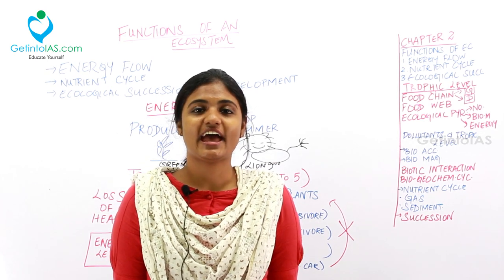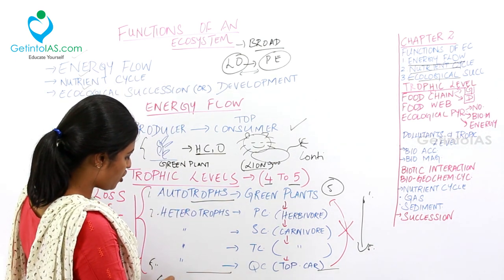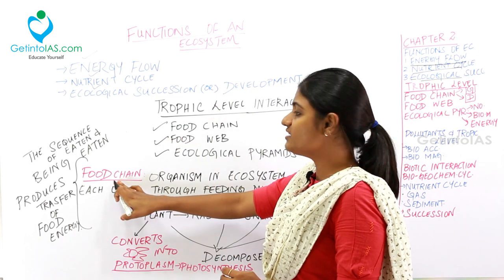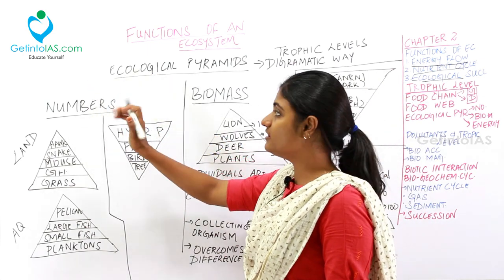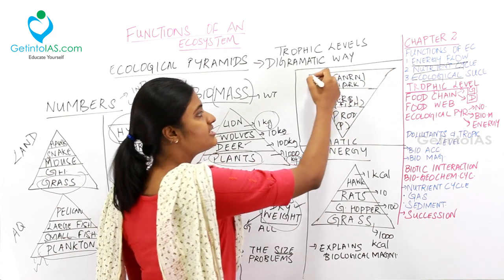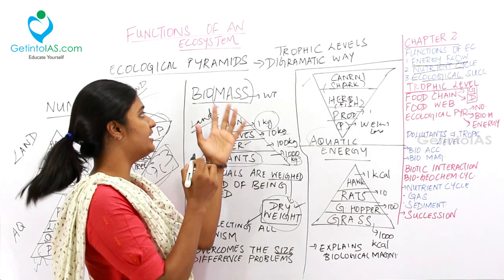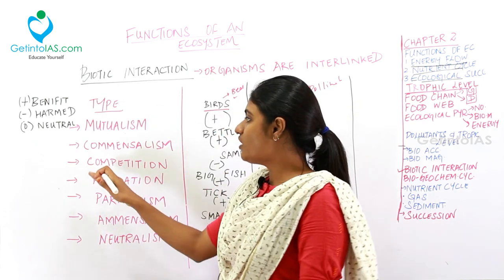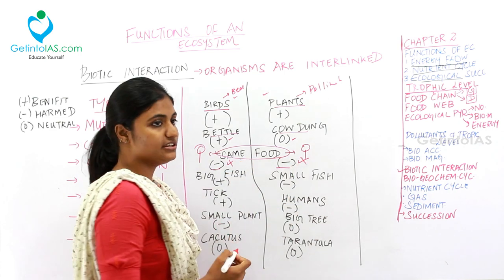Functions of an Ecosystem (Chapter - 2) | Environment & Ecology | In English | UPSC | GetintoIAS